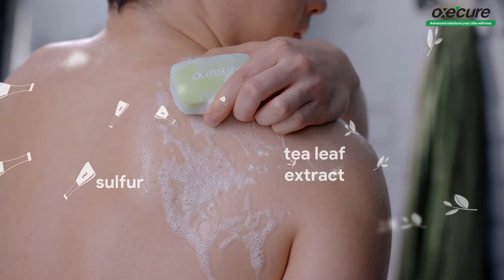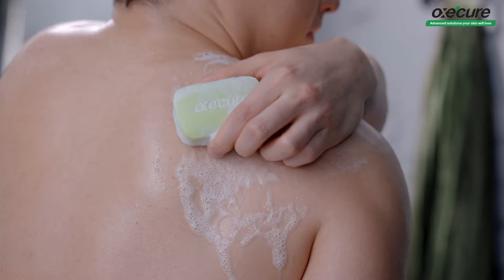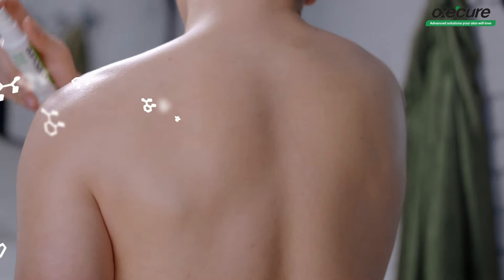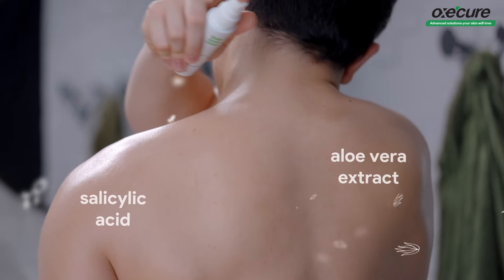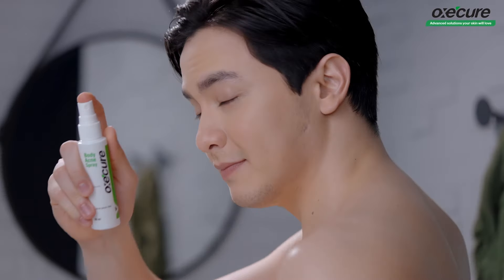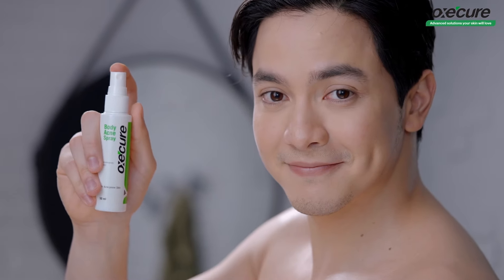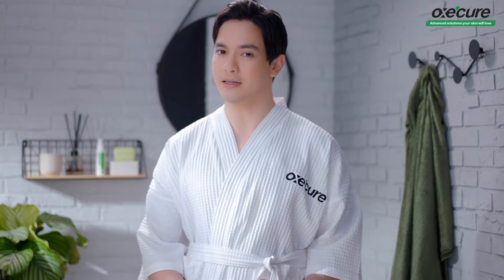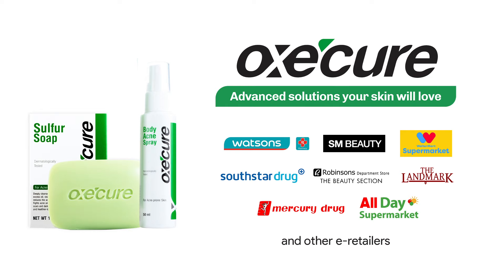Alden Richards' Quick and Effective Body Acne Control Routine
Don't worry, you don't have to suffer with body acne in silence for much longer! Oxecure's quick and effective 2-step body acne routine is here to the rescue:

STEP 1: Cleanse with Sulfur Soap. It's formulated with 2.5% Sulfur to deeply cleanse your body and unclog pores from dirt and impurities.
STEP 2: Control with Body Acne Spray. It's powered by 2% Salicylic Acid to help dry out stubborn acne all over your body in as fast as 1 week*!

*Results from clinical testing by Spincontrol Asia

Try them today!